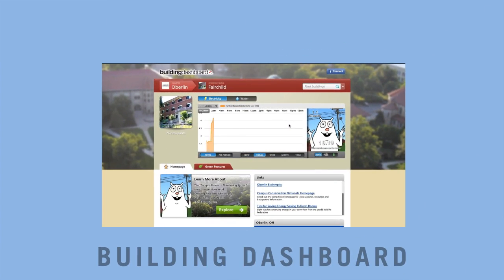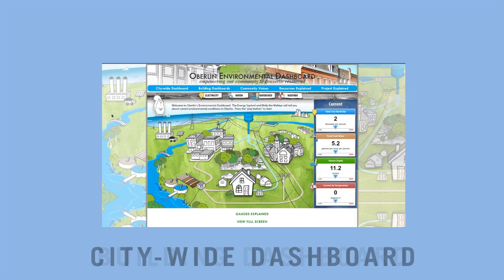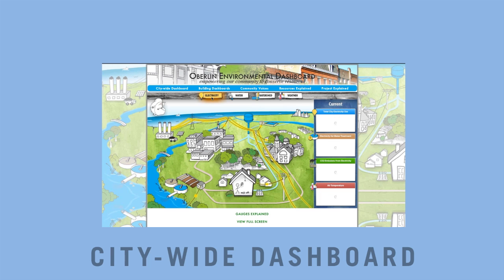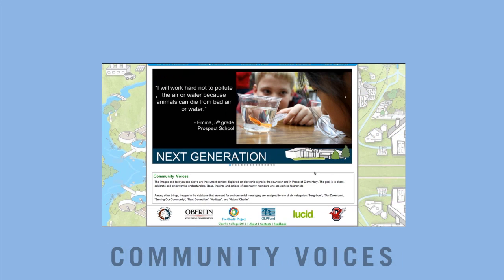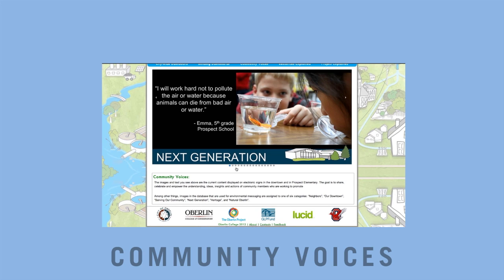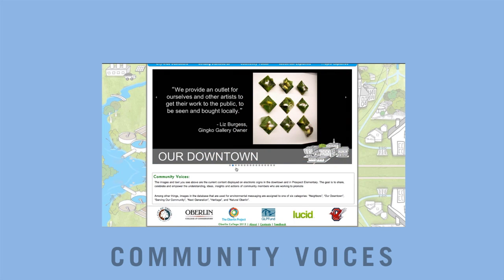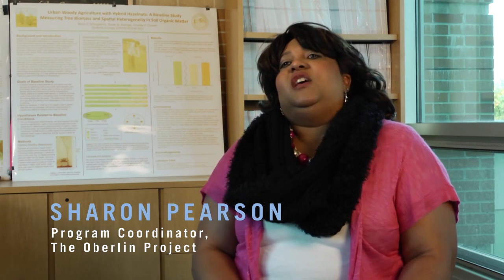Environmental Dashboard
The Oberlin Environmental Dashboard hopes to become a model for community-level resource conservation.

The Oberlin Environmental Dashboard is made up of three components, City-wide Dashboard, Building Dashboard and the Community Voices section.

Original music by Kirk Pearson '17